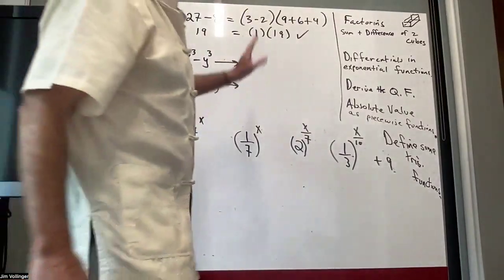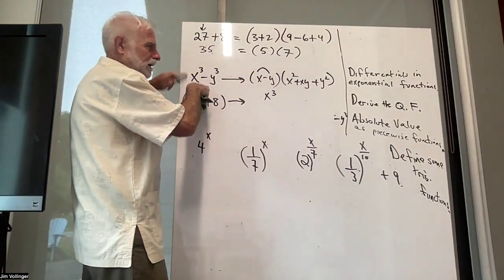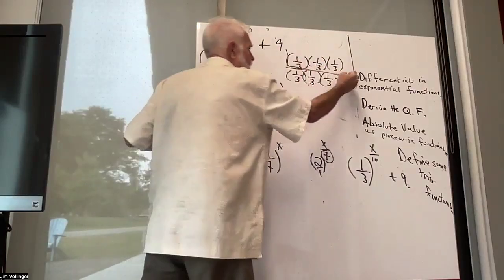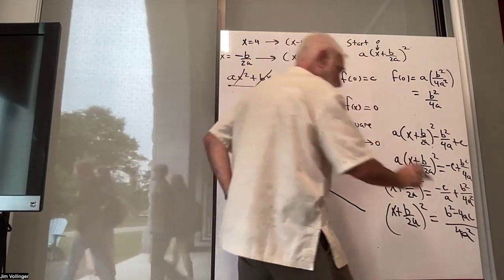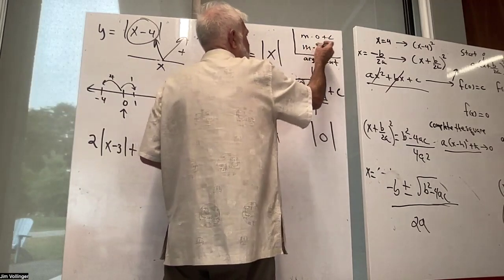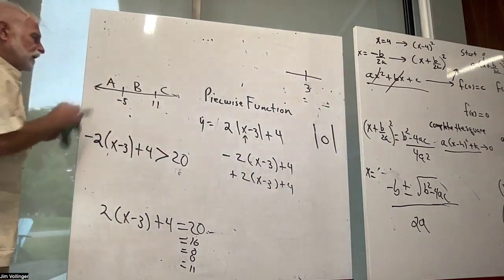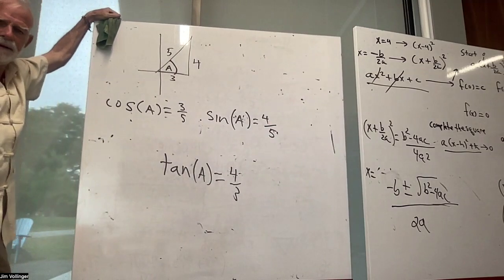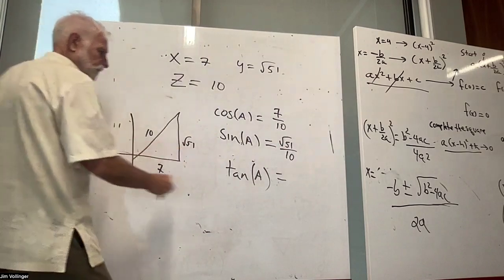New topics for class.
Factoring the sum and difference of two cubes.
Defining cos(x), sin(x),tan(x)
Writing the absolute value as a piecewise function.
Chatting about differentials associated with exponentials.